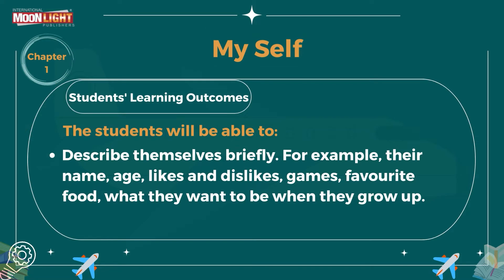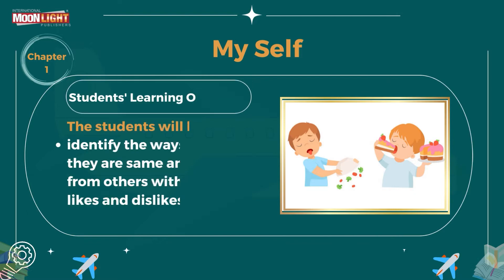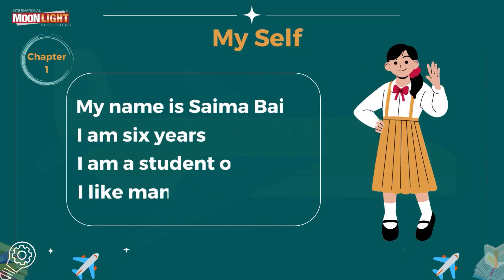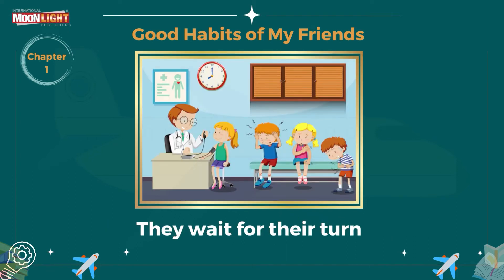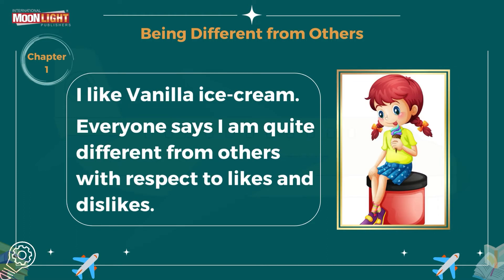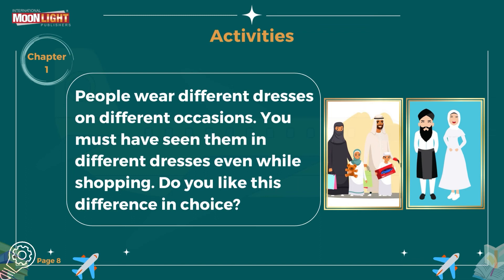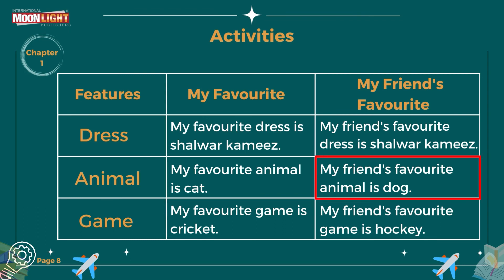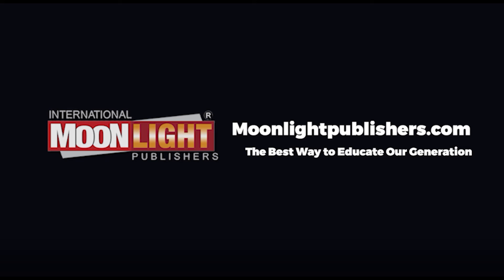SNC General Knowledge Grade1 Unit1